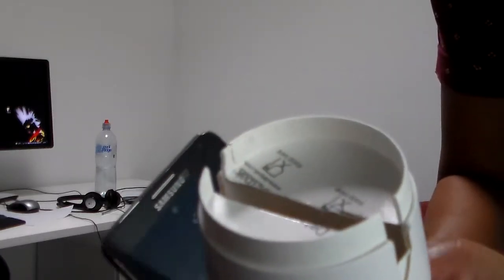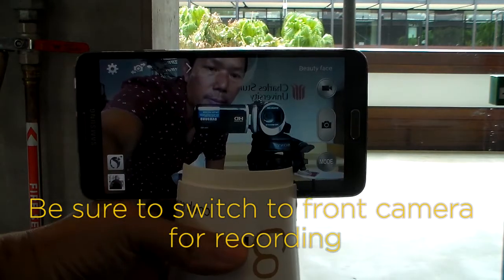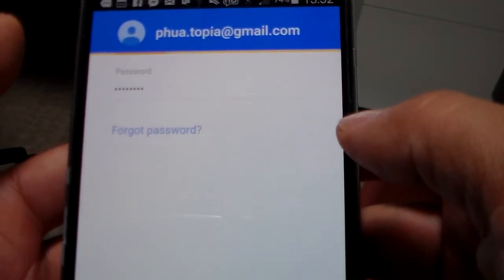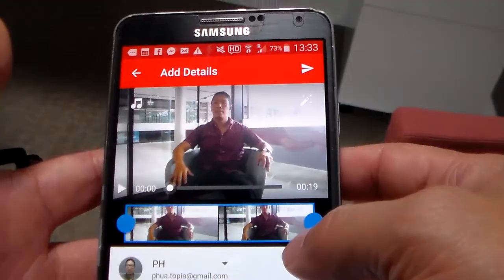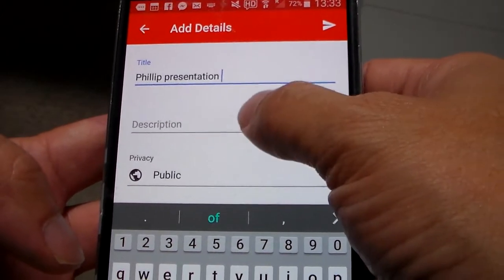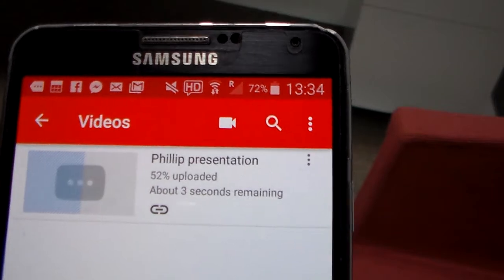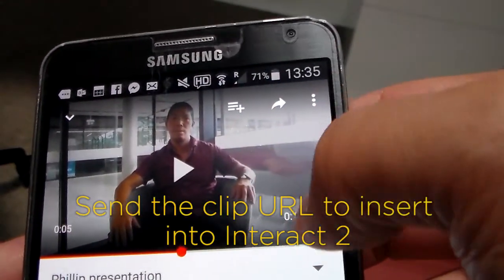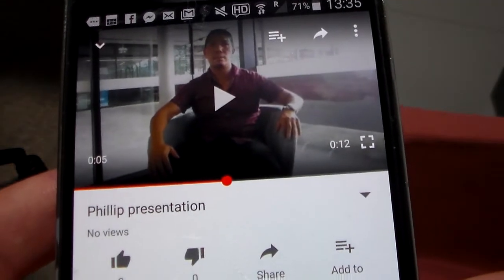How to make a video for your subject site and using YouTube to edit